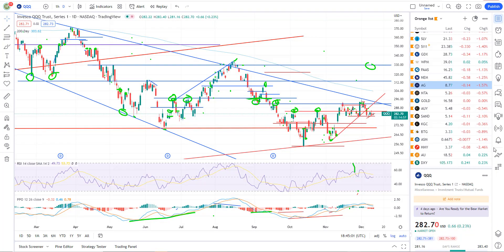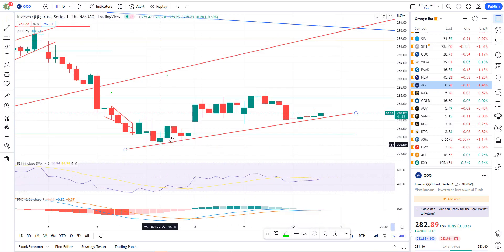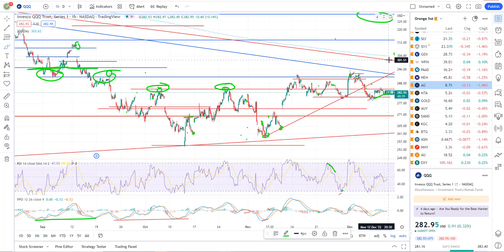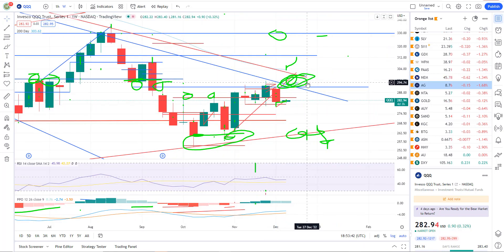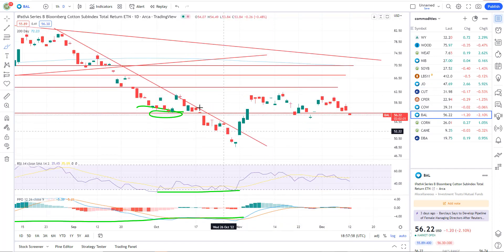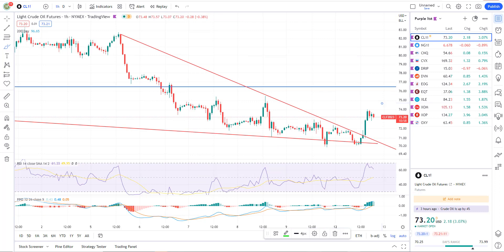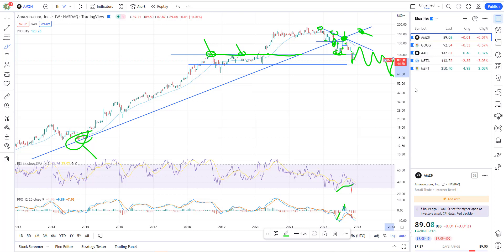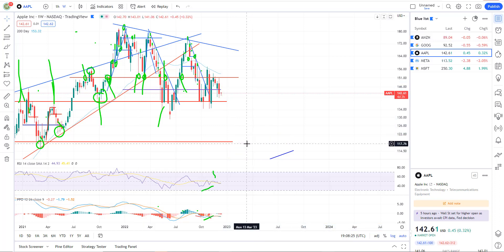Stock Market trade ideas. CPI and FED this week. technical analysis of stocks 12-12-22